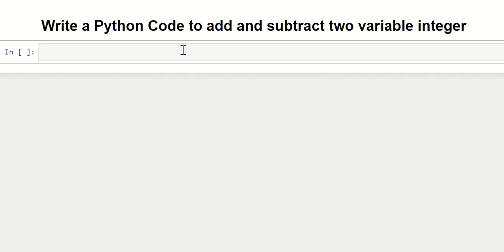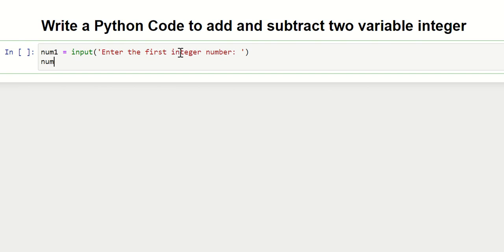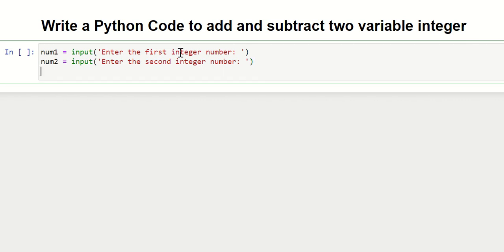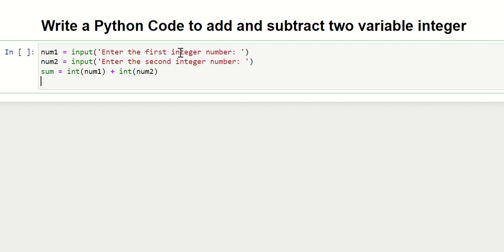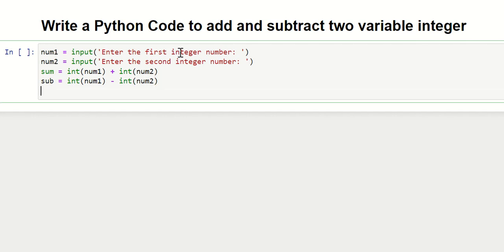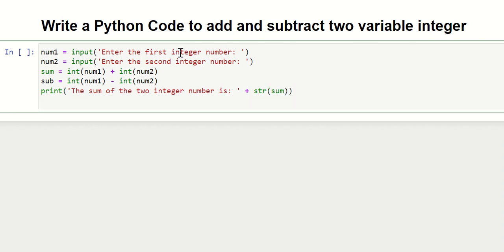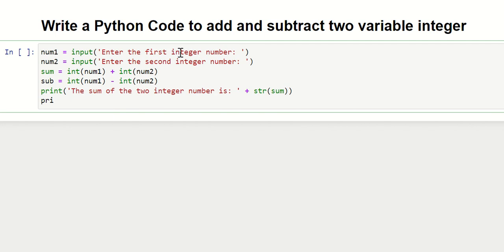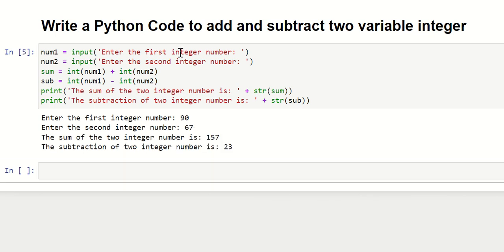Sum and Subtract Two Variable Integer Using Python, Computational Science with Python